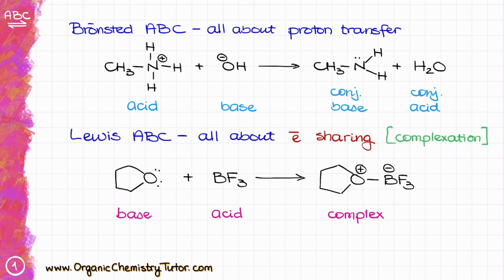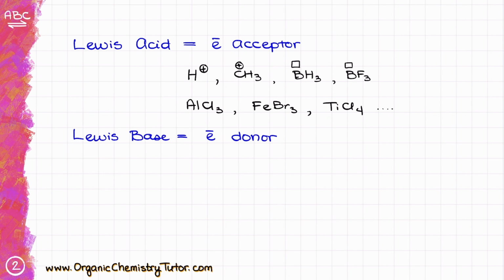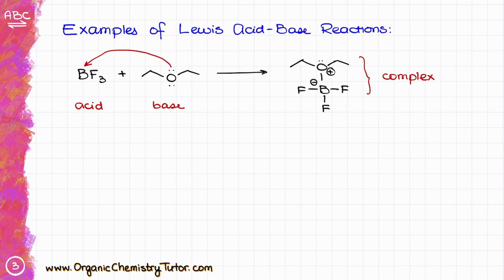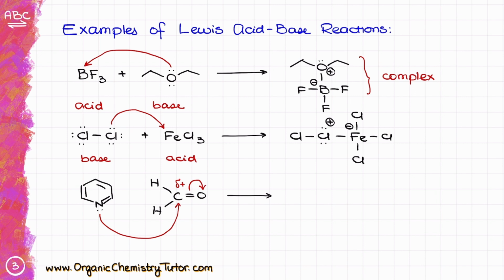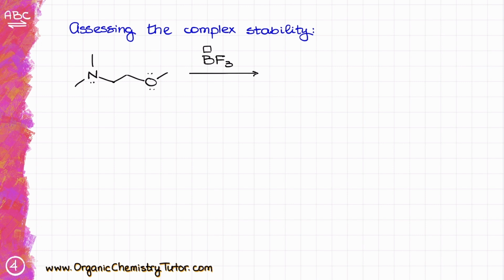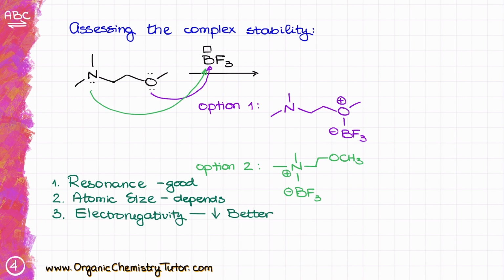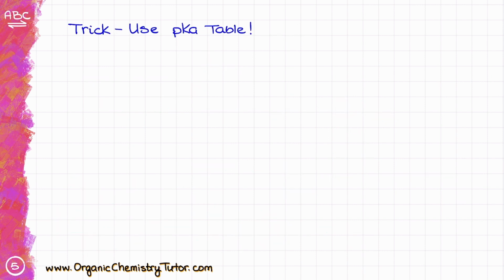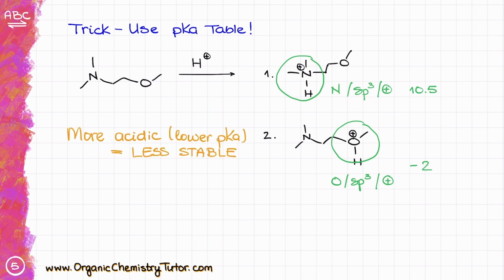Lewis Acids and Bases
In this video we're going to look at the Lewis acids and bases.

00:00 Differences between the Brønsted-Lowry and Lewis acids and bases
01:10 Lewis acids and bases
03:08 Examples of Lewis acids and bases
08:28 Deducing the complex stability
13:26 pKa Trick